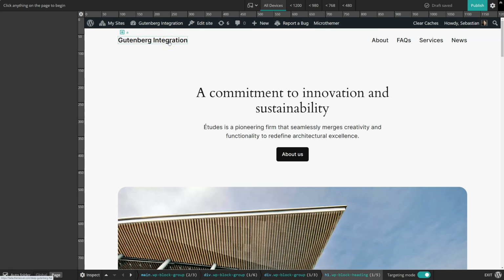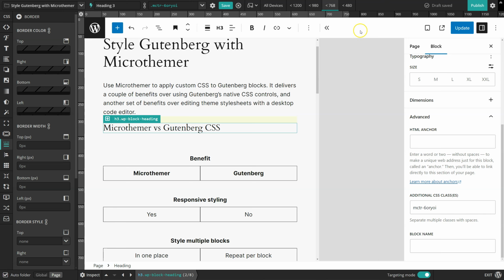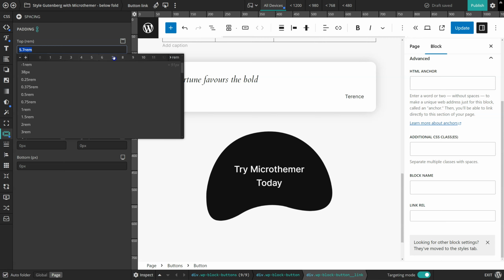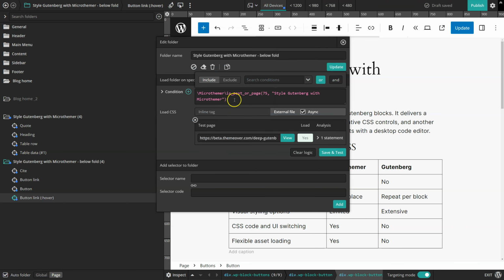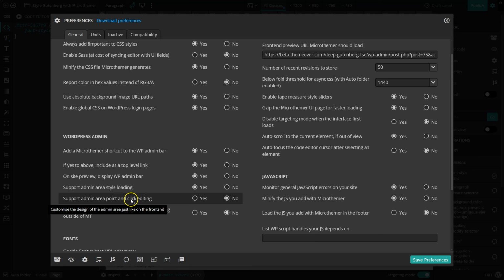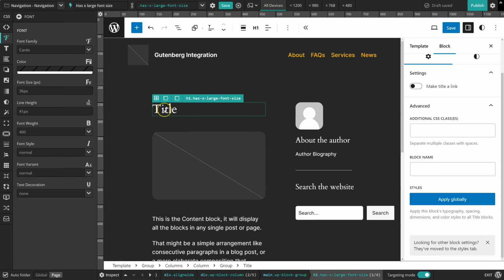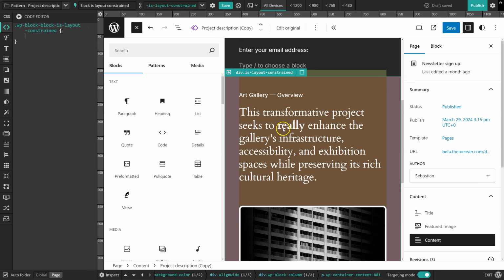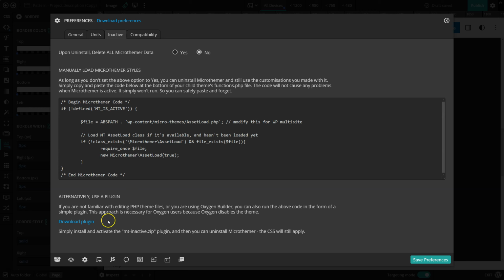Gutenberg Responsive CSS using Microthemer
Microthemer is a WordPress CSS editor that integrates with Gutenberg to support responsive styling - in the editor and site frontend. Your styling will be consistent in both contexts. Microthemer also provides more granular control over block sub-elements and supports many more CSS properties like, transform, animation, and CSS grid.